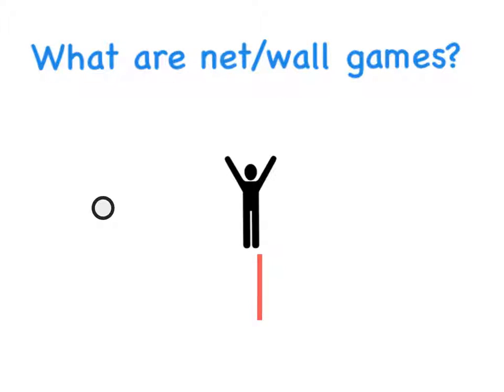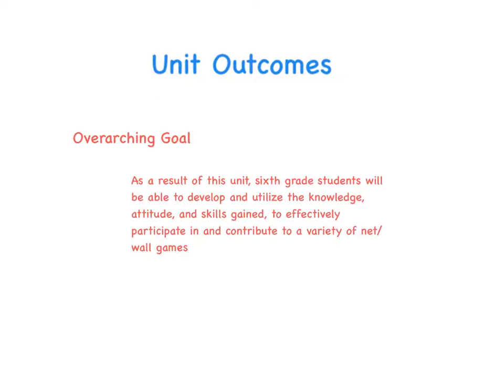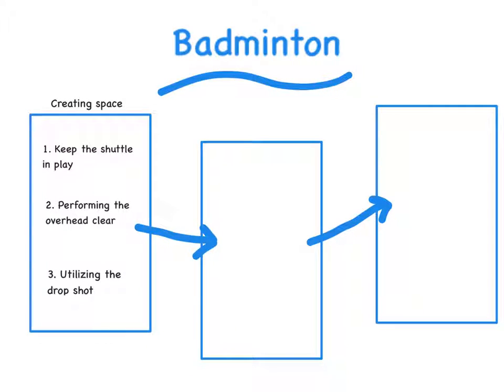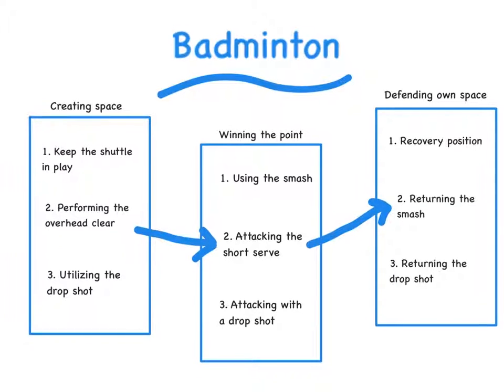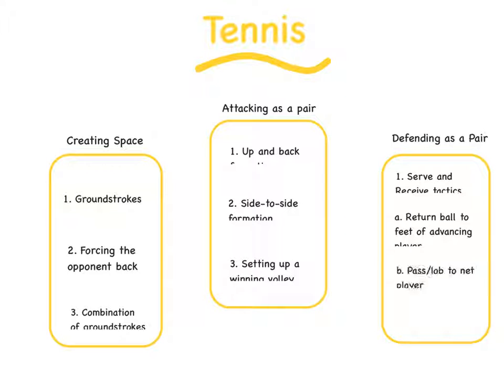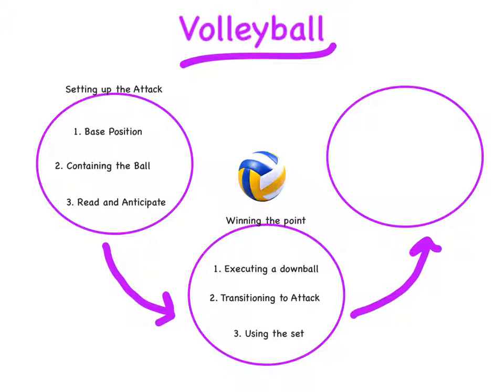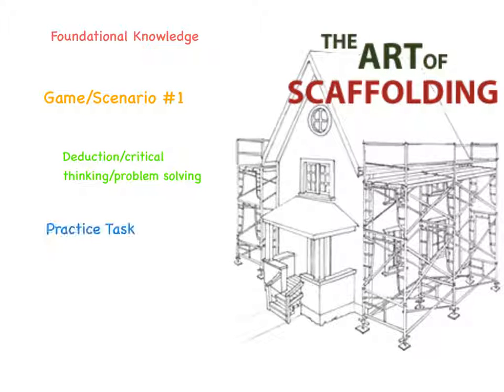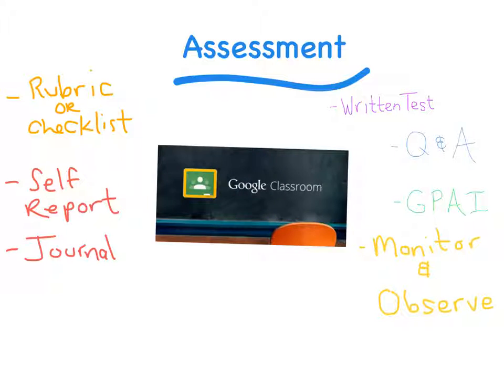Rethinking a Net/Wall Games Unit - Kyle Duguay